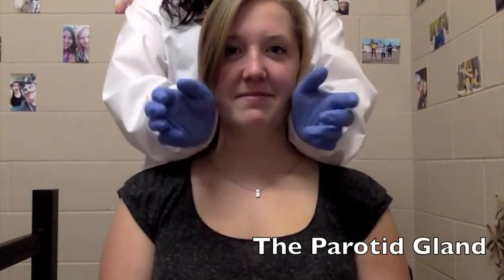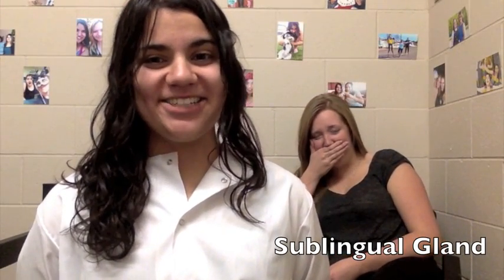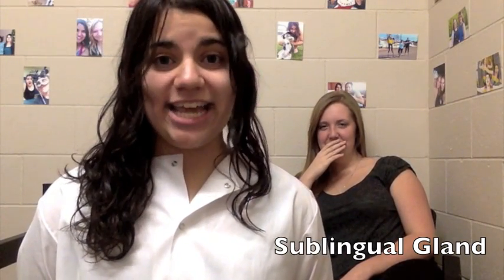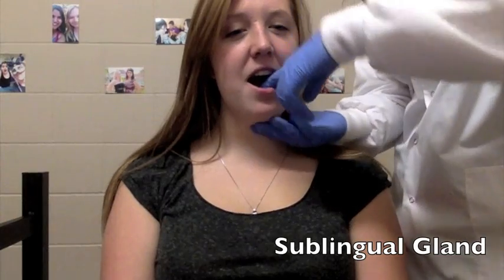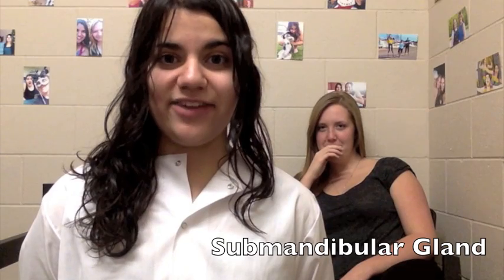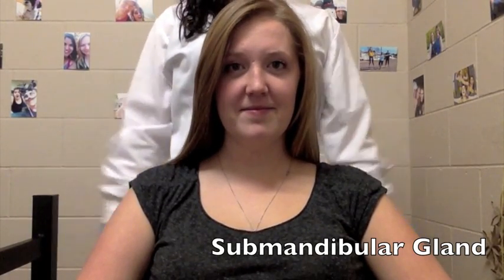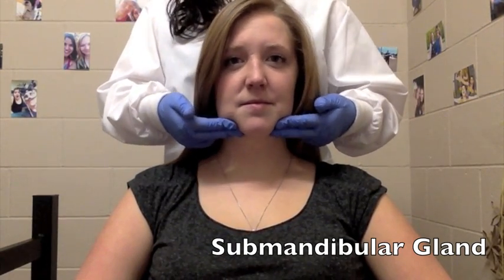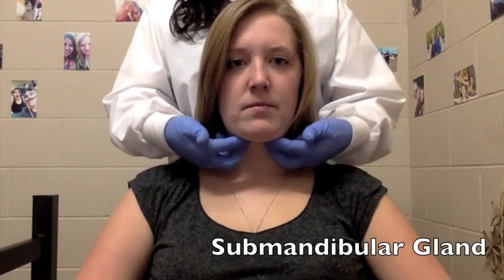How to Palpate the Salivary Glands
A very informing video about the technique behind palpating the major salivary glands.